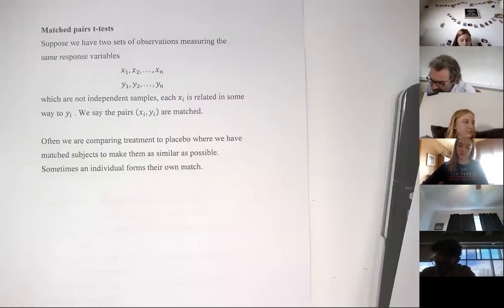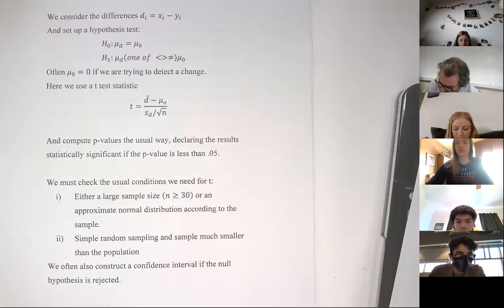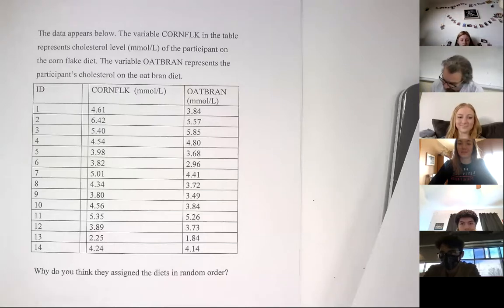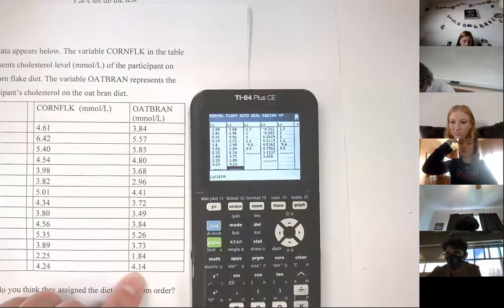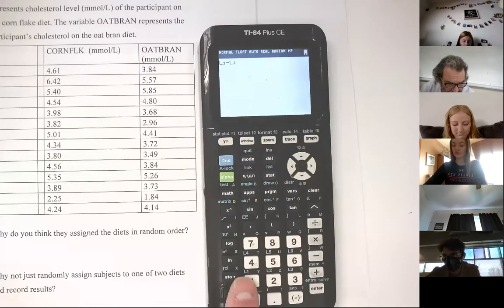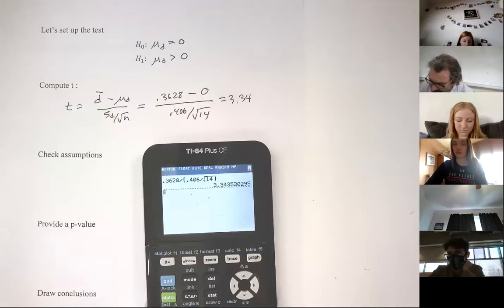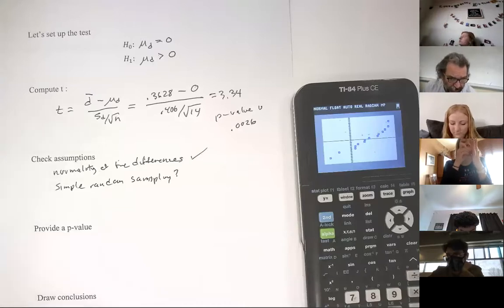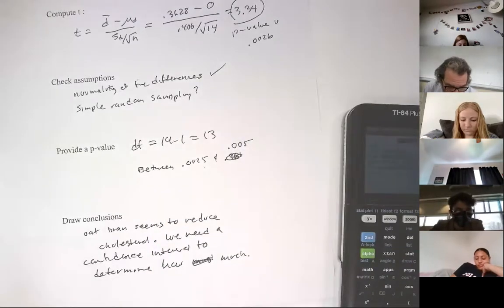Math156S21 11 2b